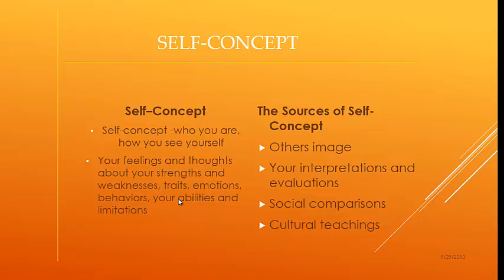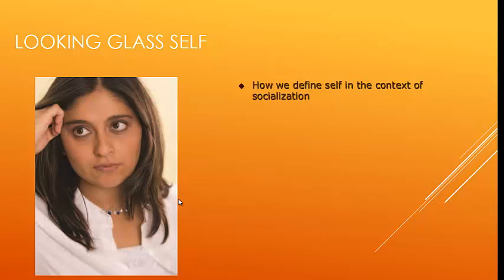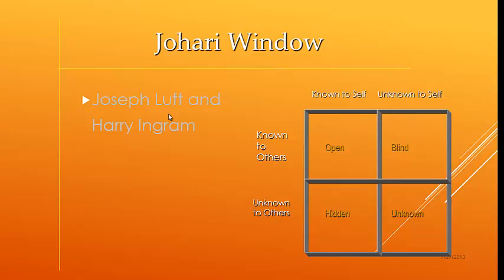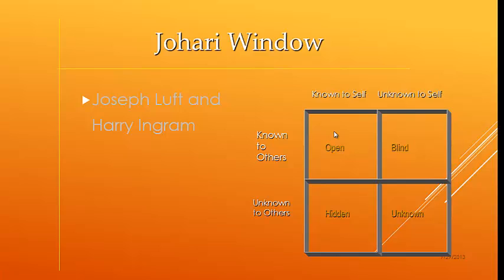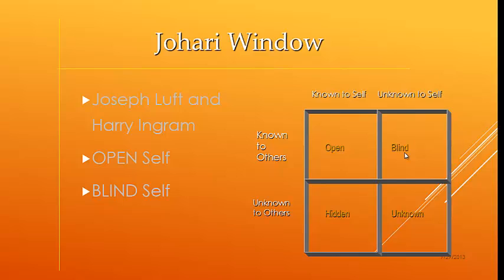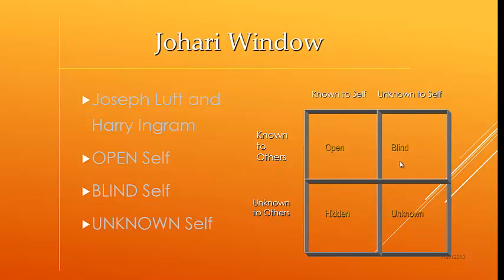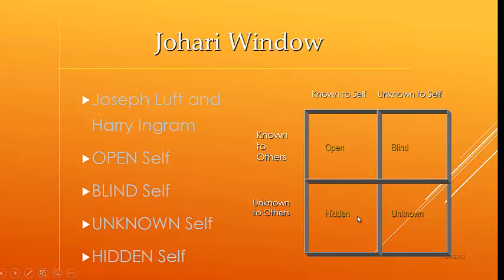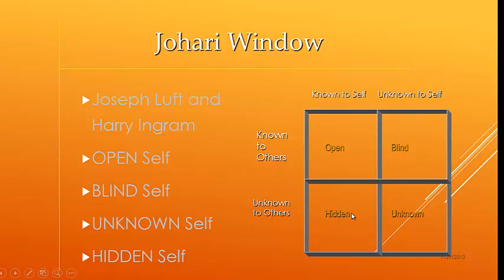Self and Human Communication Part I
Part I of III